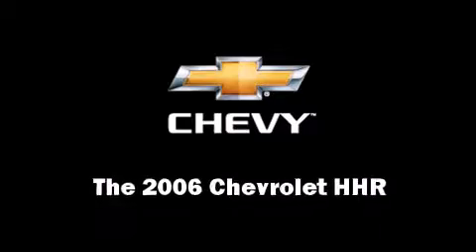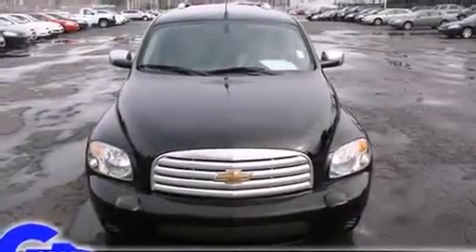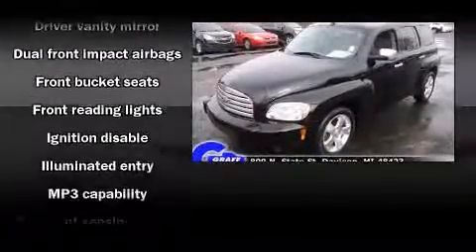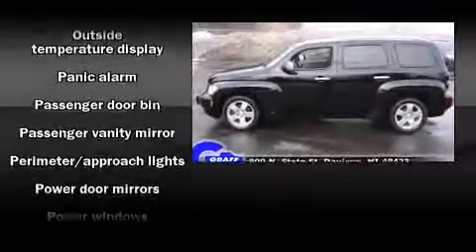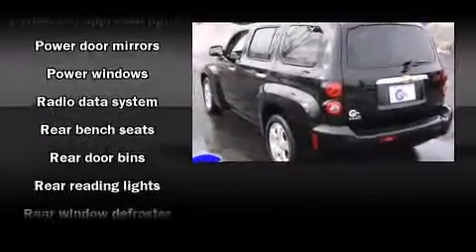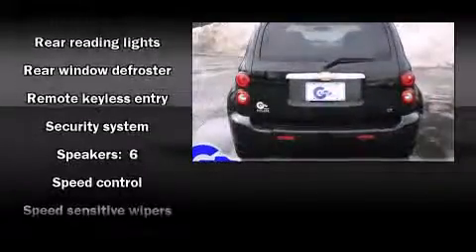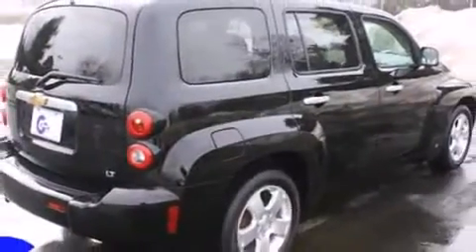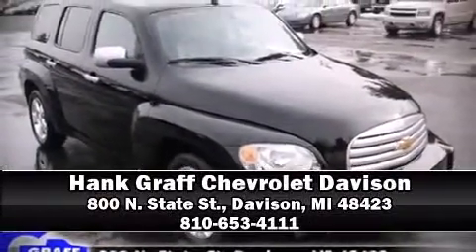Used 2006 Chevrolet HHR - StockID: 6-79918A - Hank Graff Davison, Flint Chevy Dealer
- You are viewing one of our Used Chevrolet SUV's, Hank Graff Chevrolet Davison encourages you to come in for a test drive on this Used 2006 Chevrolet HHR, stock# 6-79918A. We are located in Davison Michigan near Flint, MI - Grand Blanc, MI - Lapeer, MI - All Surrounding Mid-Michigan areas. Come take a look at this Used 2006 Chevrolet HHR today. Our experienced sales staff is eager to share its knowledge and enthusiasm with you.

Year: 2006
Make: Chevrolet
Model: HHR
Bodystyle: SUV
Engine: I-4 cyl
Trans.: Automatic
Miles: 45982
Exterior: Black
Interior: Gray

Address:
800 N. State St.